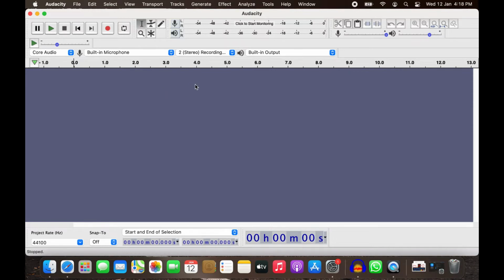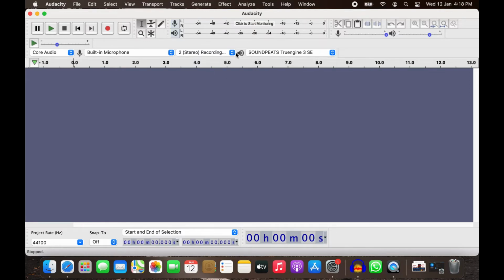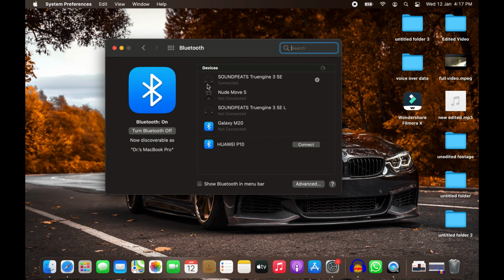Bluetooth Earbuds/headphones not working with Audacity Fix 2022